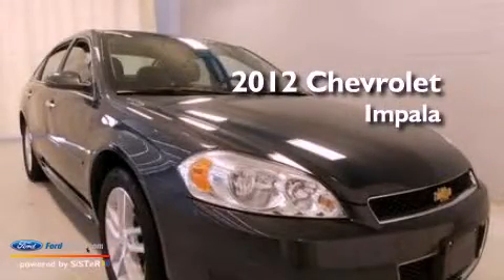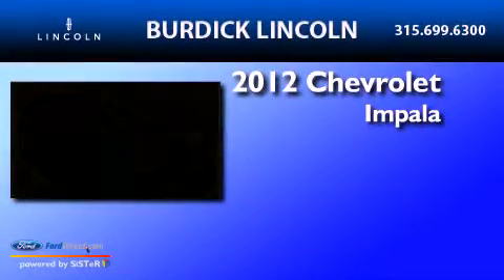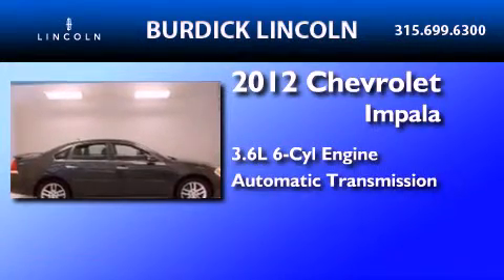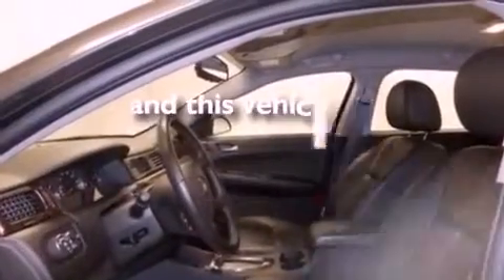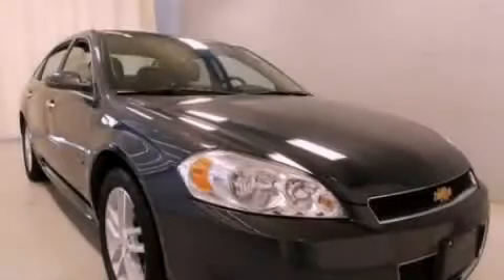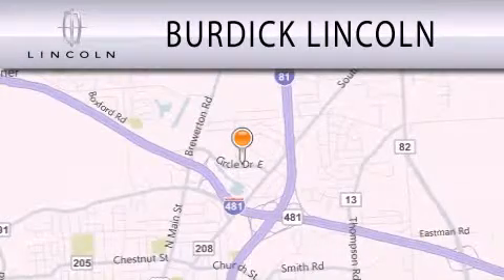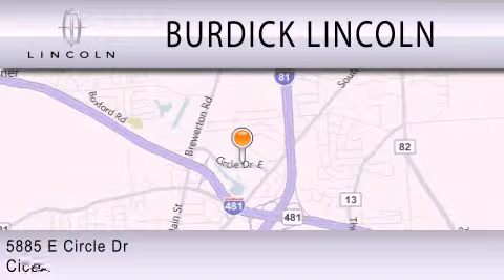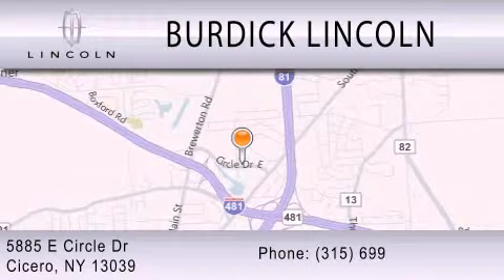2012 Chevrolet Impala Cicero NY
Year : 2012
 Make : Chevrolet
 Model : Impala
 Engine : 3.6L V6 24V GDI DOHC FLEXIBLE FUEL
 Trans . : 6-SPEED AUTOMATIC
 Exterior : GRAY
 Miles : 14,040

 Stock : B129R1409